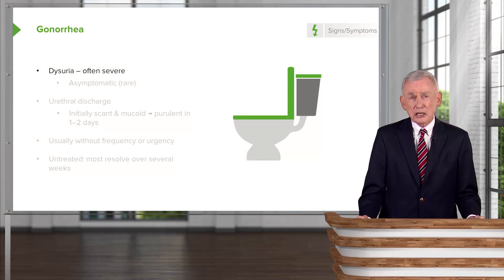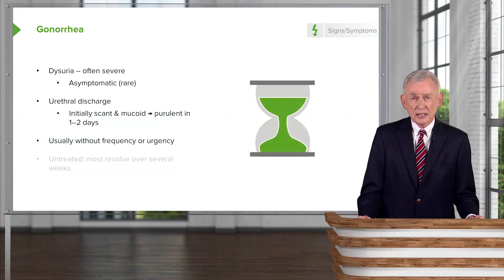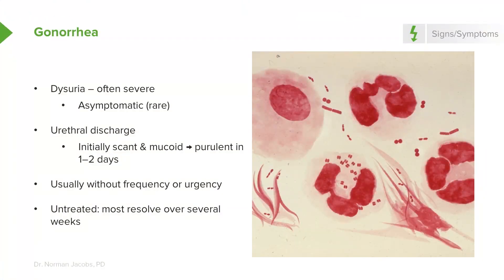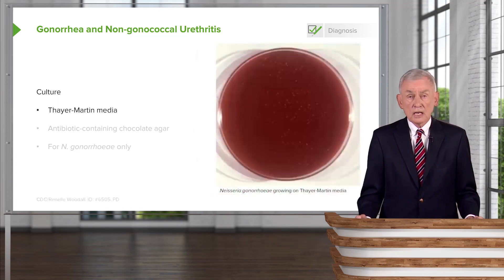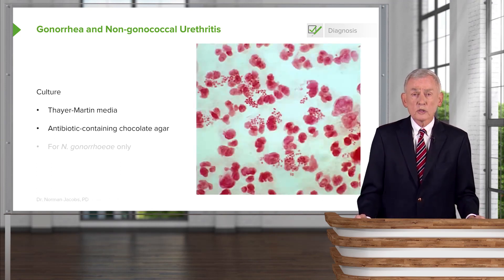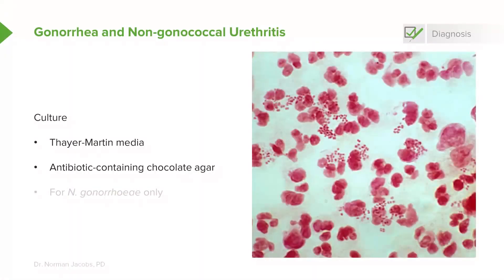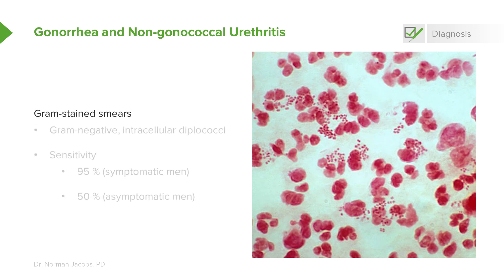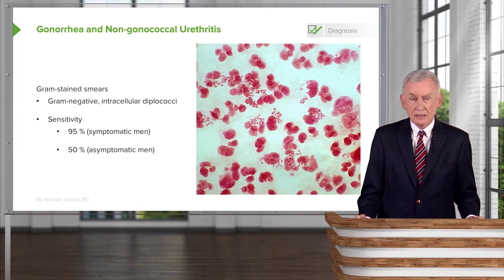Gonorrhea: Signs & Symptoms – Infectious Diseases | Lecturio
This video “Gonorrhea” is part of the Lecturio course “Infectious Diseases” ► WATCH the complete course

► LEARN ABOUT:
- Clinical picture of Gonorrhea
- Types of gonorrhea
- Gonorrhea and non-gonococcal urethritis

► LECTURIO is your single-point resource for medical school:
Study for your classes, USMLE Step 1, USMLE Step 2, MCAT or MBBS with video lectures by world-class professors, recall & USMLE-style questions and textbook articles. Create your free account now

► READ TEXTBOOK ARTICLES related to this video:
Gonorrhea (The Clap) — Symtoms and Case Studies